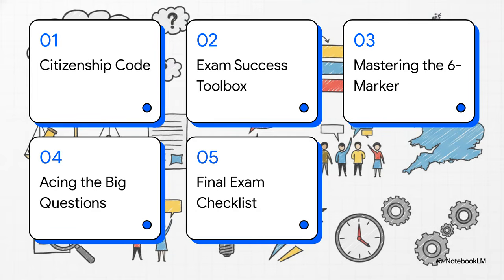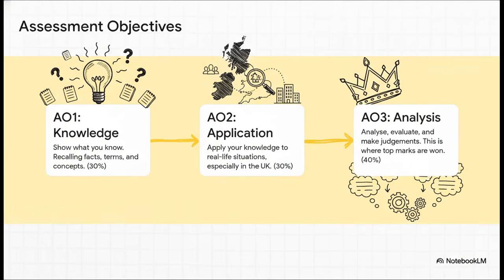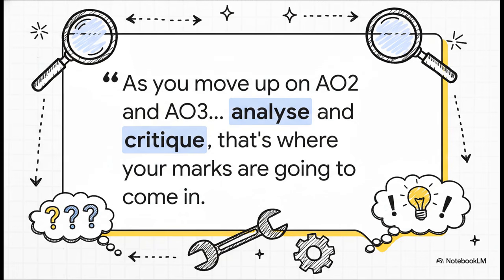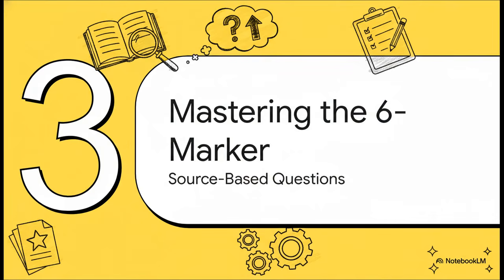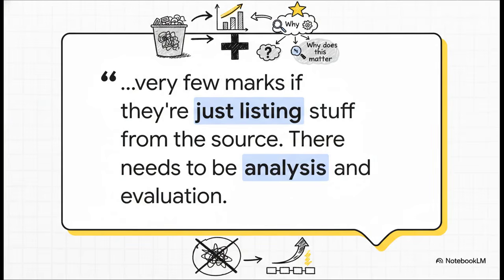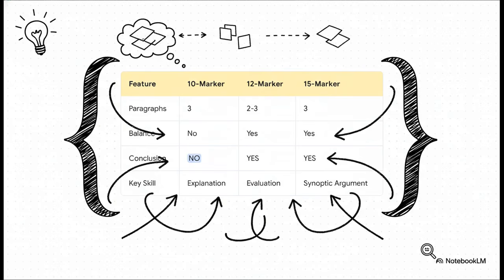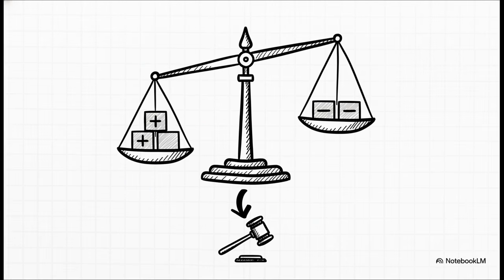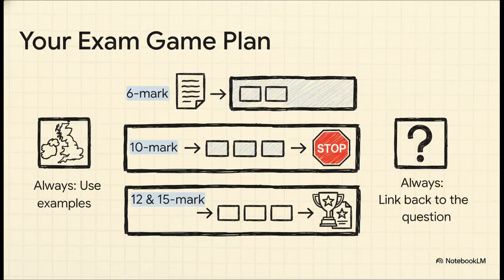GCSE Citizenship (Edexcel) - How to approach the exam questions?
Want to boost your GCSE Citizenship grade?

This video teaches you how to structure high‑scoring exam answers using clear, simple methods that examiners love.

In this video, you’ll learn:
- How to answer every question type according to the Edexcel exam board
- What examiners look for in top‑band responses
- How to use PEEL/WHY1Y2 to structure explanations and evaluation
- Real model answers and common mistakes to avoid

This video is ideal for:
- GCSE Citizenship students aiming to improve their grades
- Teachers looking for clear revision resources
- Anyone wanting to improve their writing structure and exam confidence

P/W – What is your point?
Ev/How - Evidence/How is this (or was it done)? / How does it work?
Ex/WhY1 - The explanation: Why is this effective?/Important?/Meaningful?
L/WhY2 - Why is this more/less effectice? Why is this a strong/weak argument or point of view?